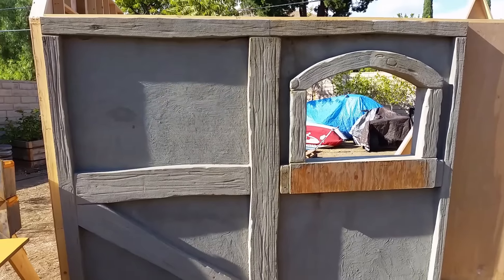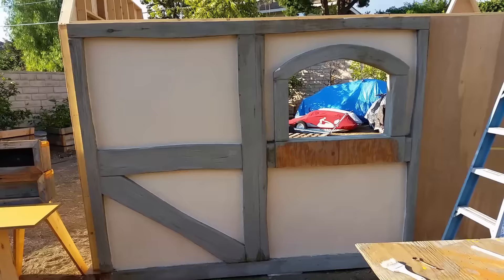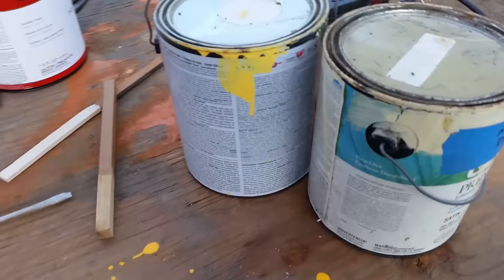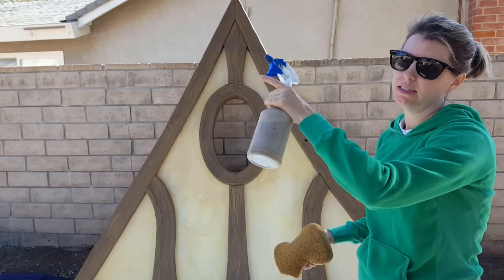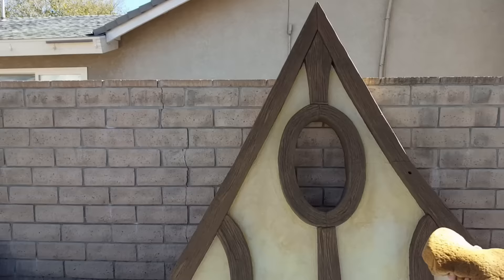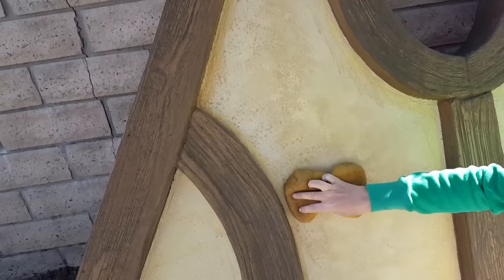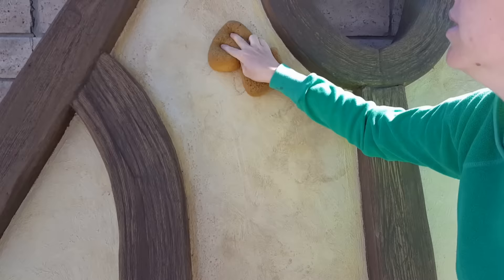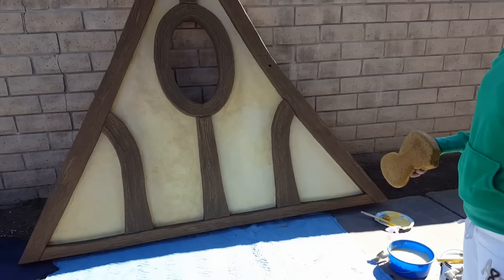Distressed Paint Finish Techniques | Make New Paint Look Old & Faded | Antique & Aged Paint Look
Distressing with paint on the new Halloween facade.  We share painting & aging walls on the whimsical witch cottage facade we are building.  Once the new paint is dry we want to make it look old, faded, weathered, and antique looking.  This video is the whimsical storybook looking witch cottage facade part 4.  We continue to build a witch's shack or witch house facade for the October yard display home haunt.  We love making Halloween decorations and Halloween decorating and we are just getting started designing and fabricating the witch hut Halloween facade.  The Halloween facade will measure 12' x 16' and be 16' tall.  We also plan on building a roof to go over one side.

If you would like to see many more prop making videos and DIY Halloween decorations check out our YouTube Channel